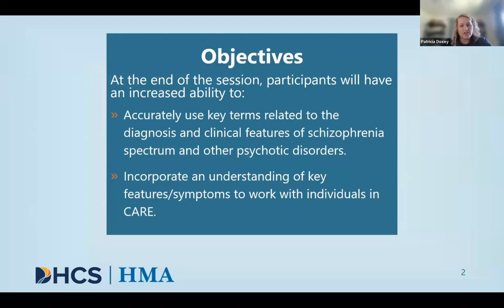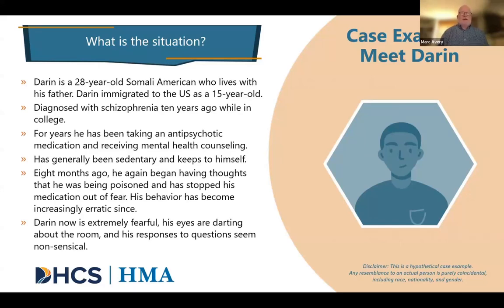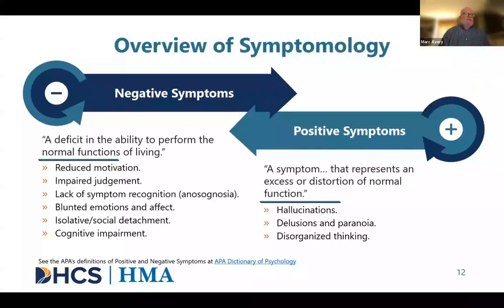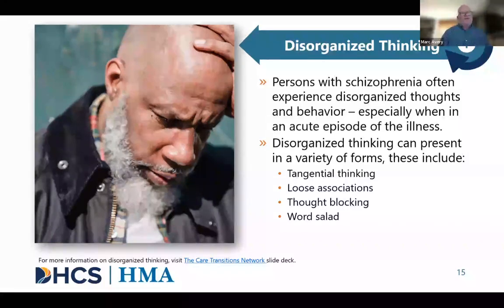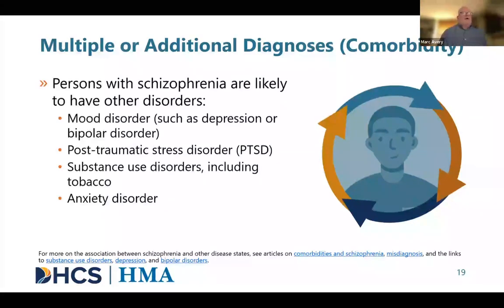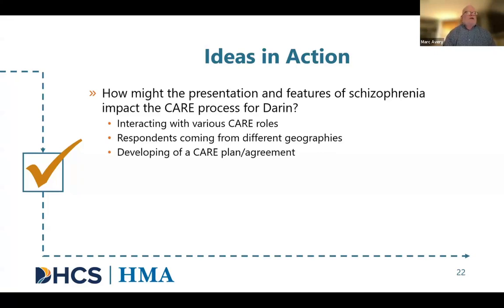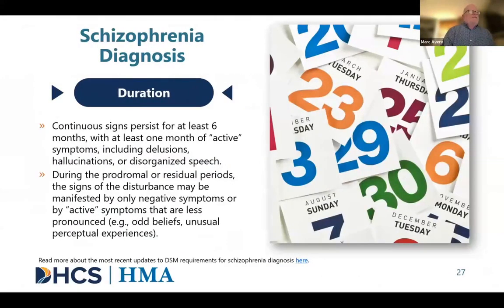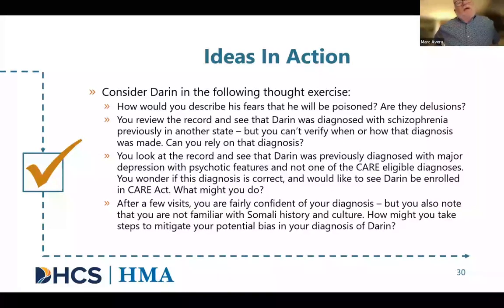Understanding Schizophrenia Spectrum Disorders: Clinical Features and Diagnosis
An overview of the presentation and features of schizophrenia spectrum and other psychotic disorders, as well as a discussion of the who and how of diagnosing schizophrenia and the diagnostic criteria.

This training was recorded on 8/29/24 and reflects CARE Act implementation guidance effective on that date. PDF files will continue to be updated.